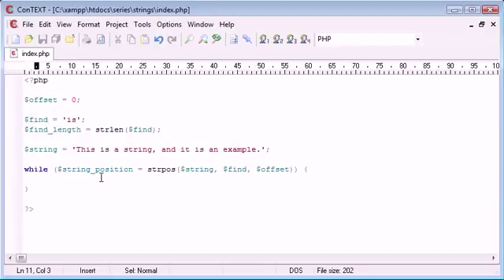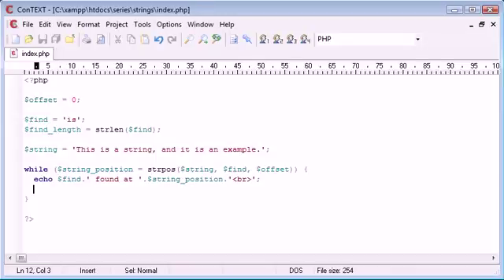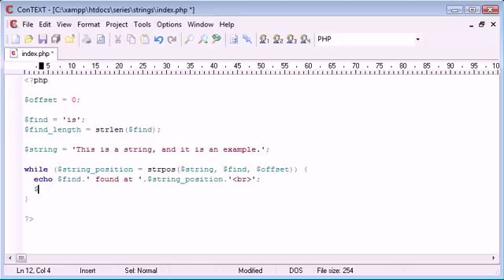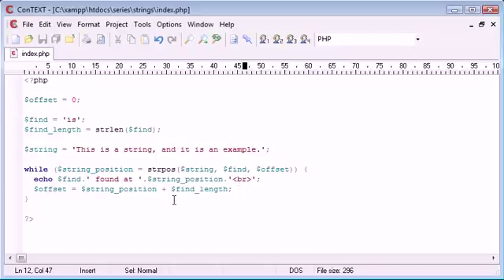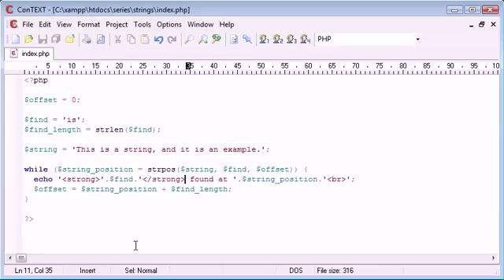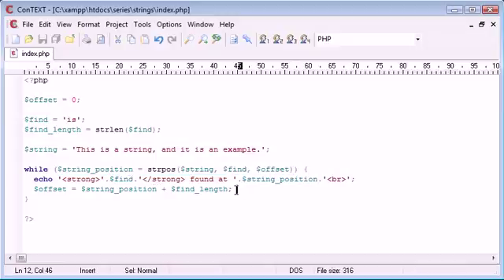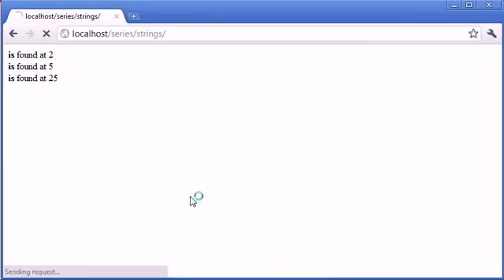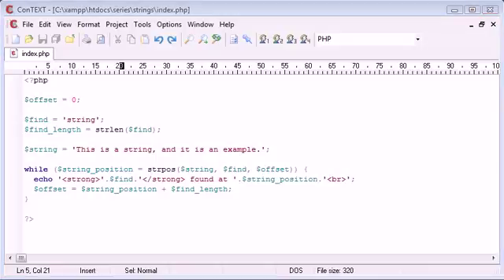Beginner PHP Tutorial 49 String Functions String Position Part 2 ‏